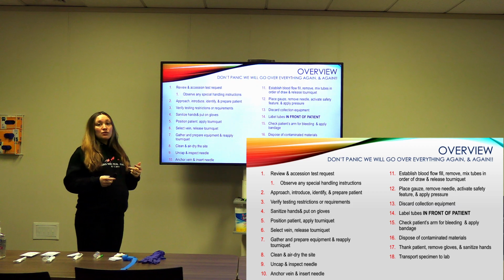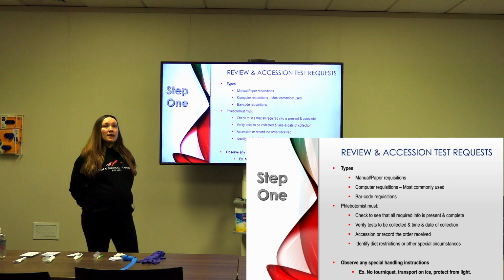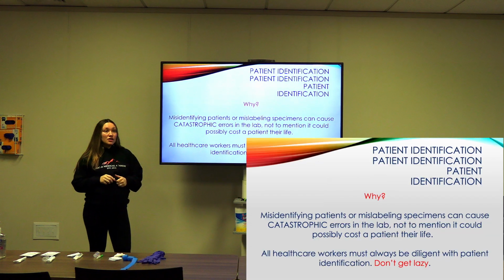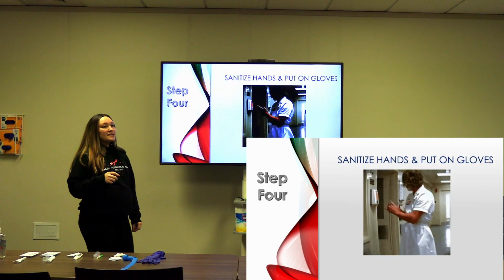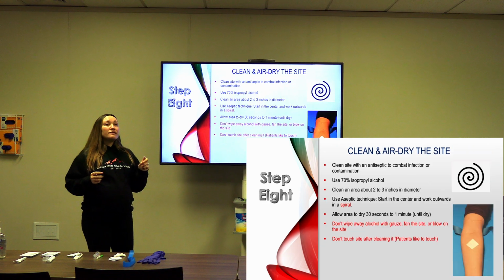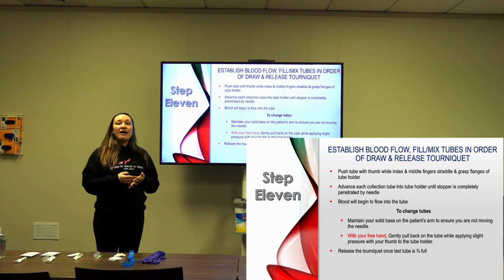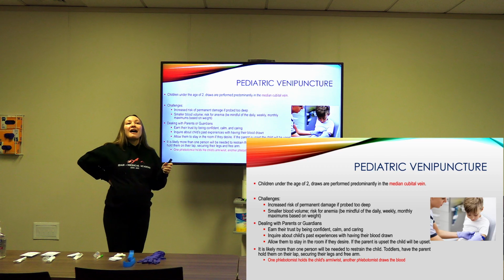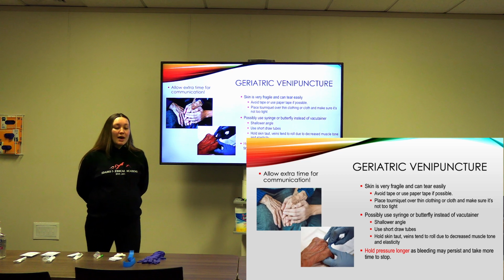Phlebotomy Lecture: Venipuncture Procedures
Follow along with Samantha, one of IMA's phlebotomy instructors, as she covers venipuncture procedures.

Idaho Medical Academy prides itself on being the first step in the journey of individuals who are looking to enter the medical field. Whether you’re interested in a new career path or looking to expand your current skills we have variety of courses available for everyone. If you’re interested in changing your life, we have full course descriptions for all our offered classes at idahomedicalacademy.com. If you have more questions for our team, you can send us a contact form via email through our website or give us a call at . We look forward to your journey beginning with Idaho Medical Academy.